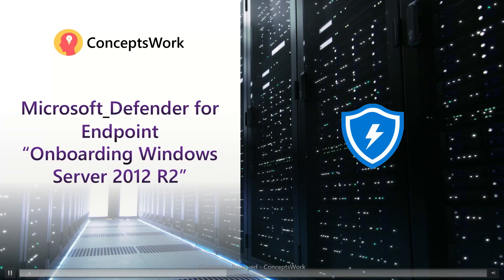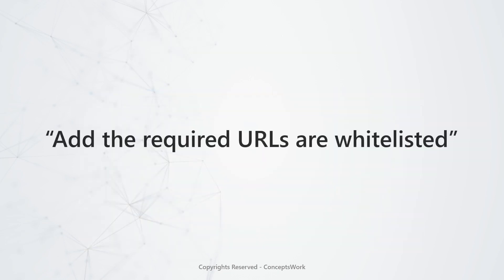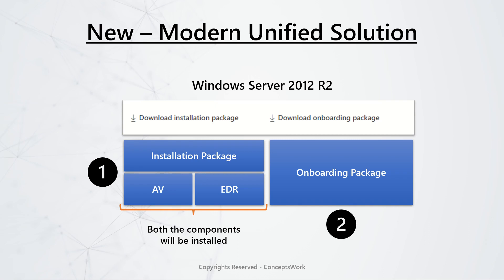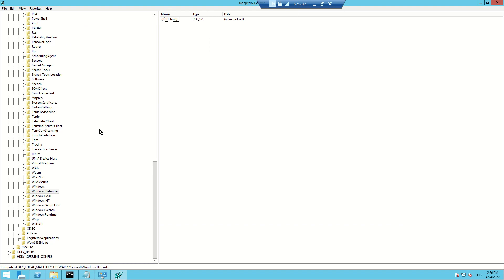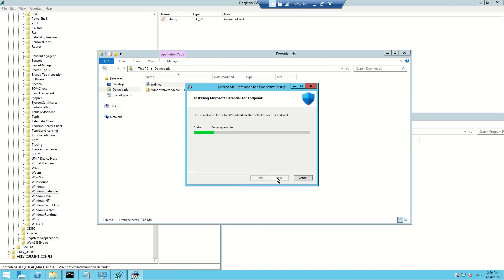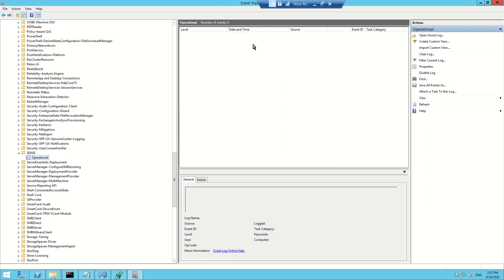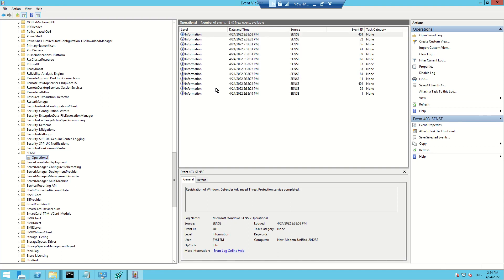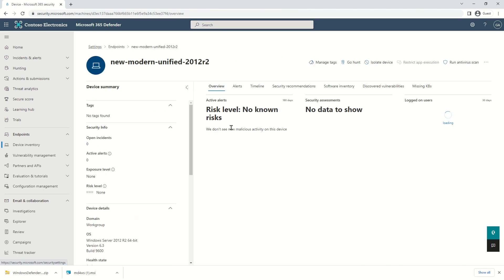Microsoft Defender for Endpoint | Onboarding Windows Server 2012 R2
Microsoft Defender for Endpoint for Windows Server 2012 R2
Onboarding Windows Server 2012 R2 to MDE